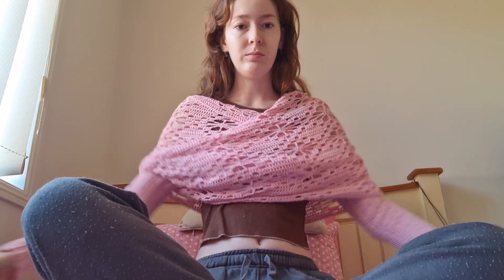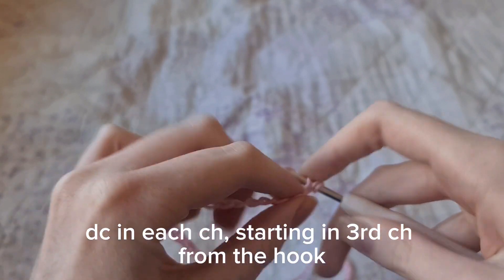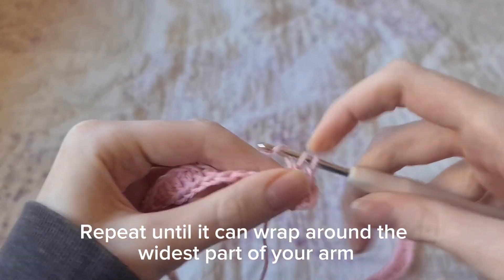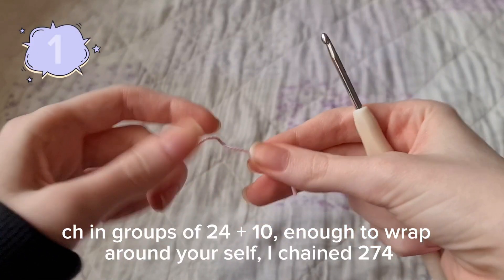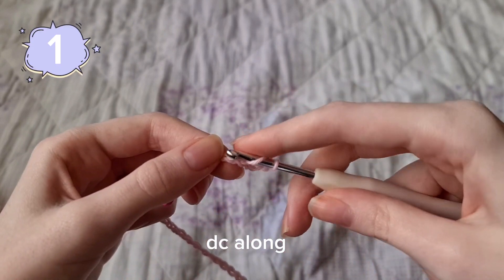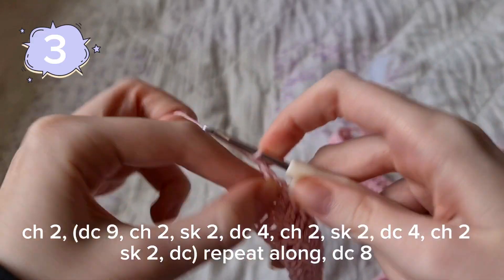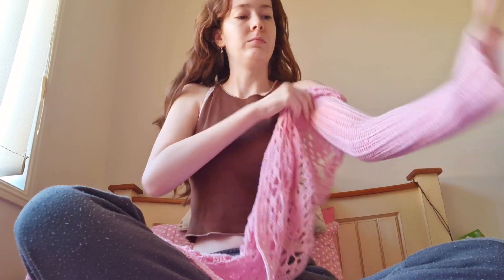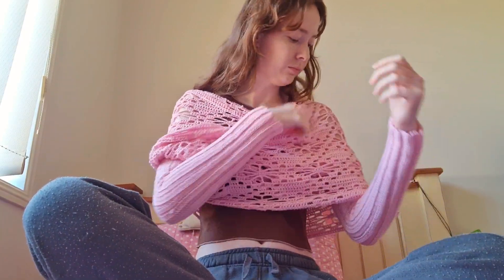Crochet Lace Wrap | Beginner Friendly Tutorial